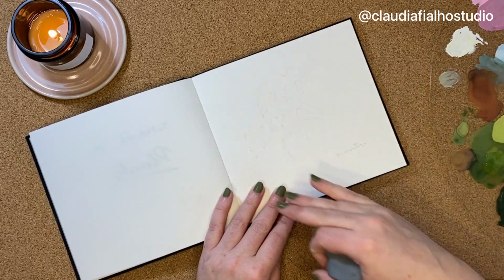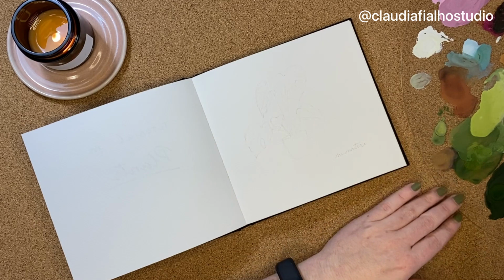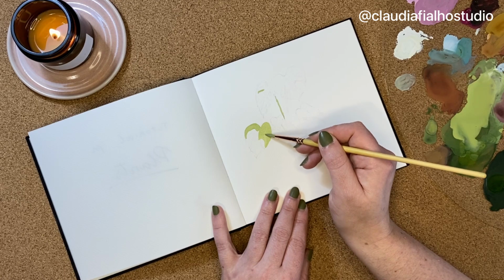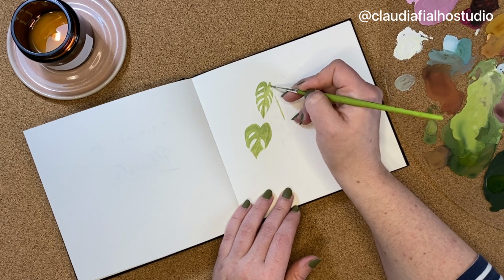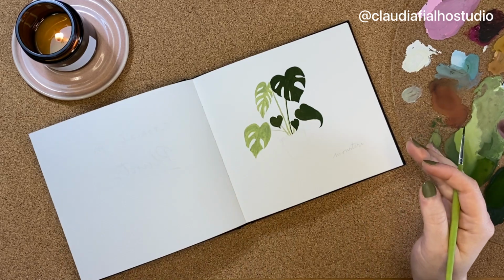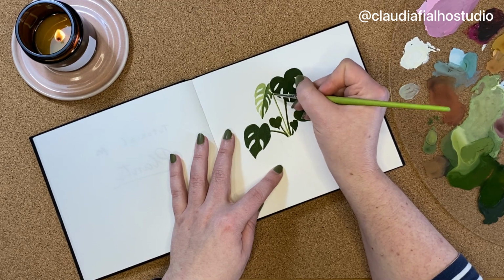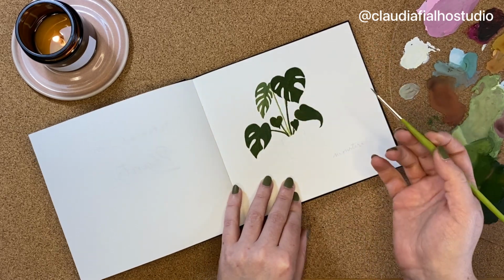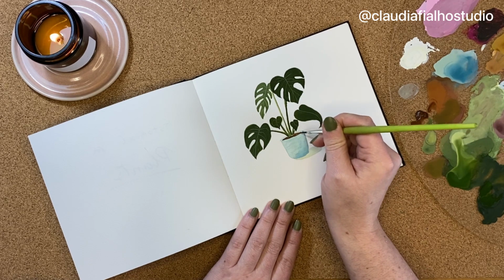Plant tutorial gouache painting 2023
Here's a tutorial of painting a plant with gouache, I hope you all like it.

There's another 2 plants that I filmed as well, but it would increase the video, so I will try to post it as a separated video with the other 2 plants tutorial.

- gouache Holbein and Winsor and Newton